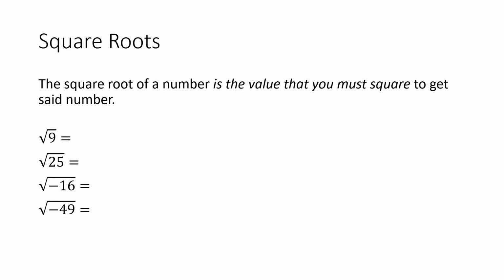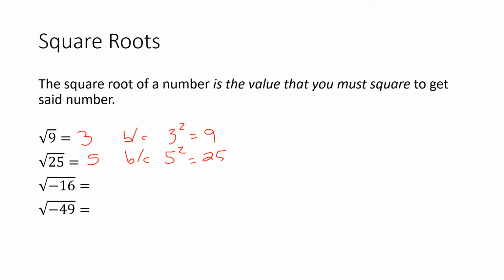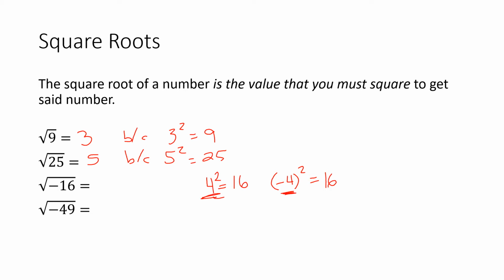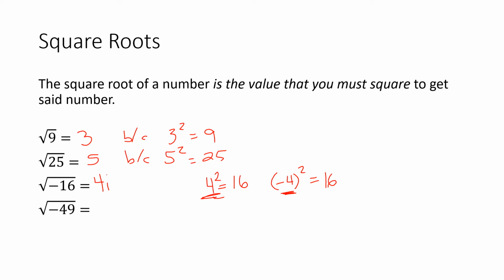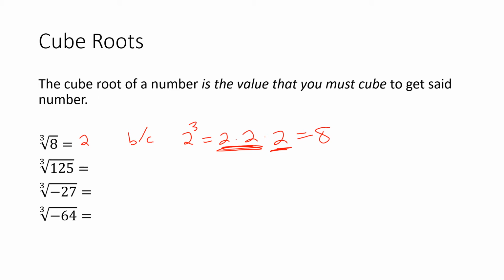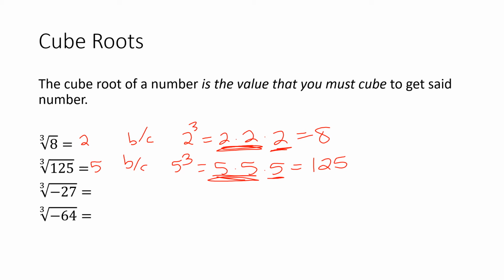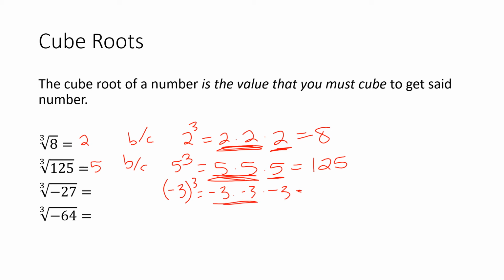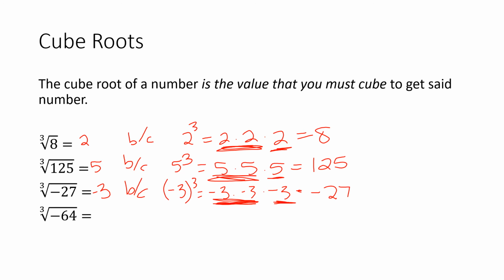Square Roots and Cube Roots